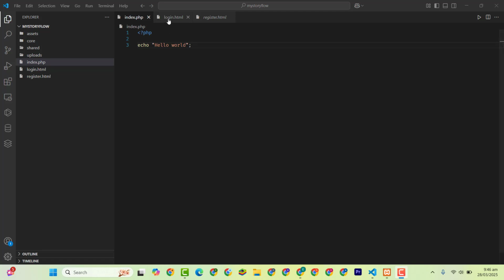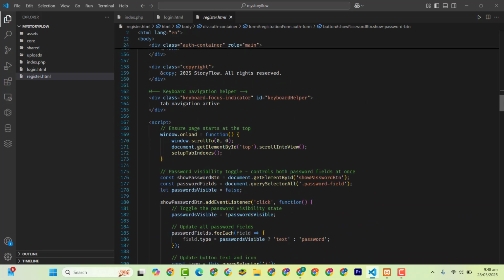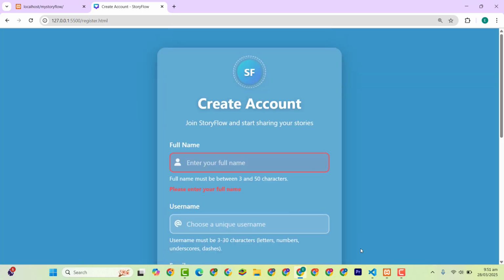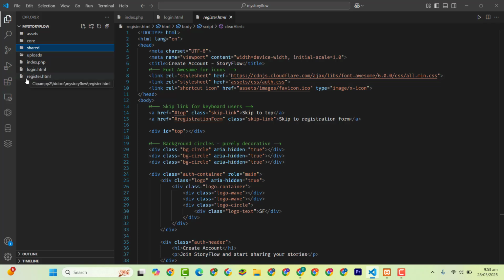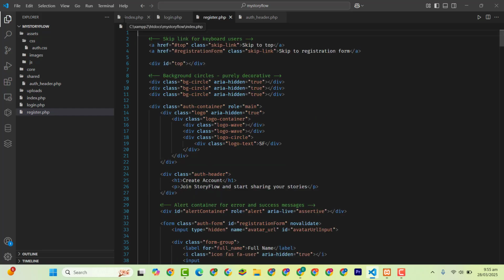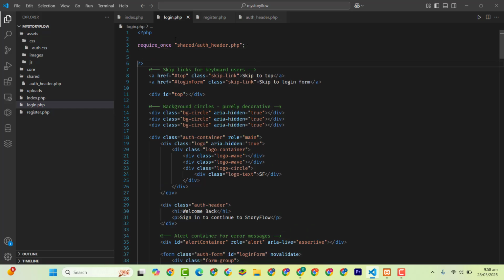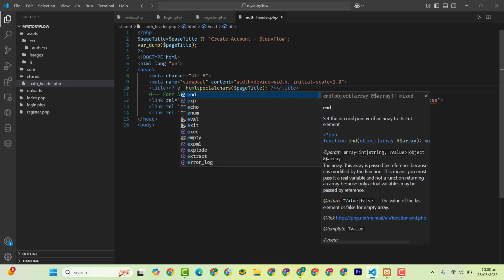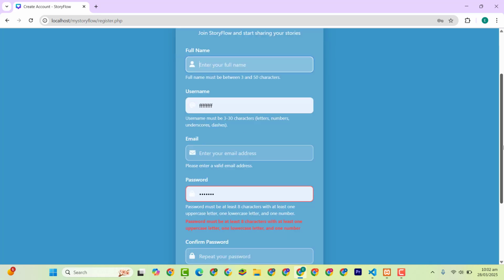Building an Instagram/WhatsApp-style Story 03:Setting Up Registration & Login Page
Welcome back to our StoryFlow tutorial series! In this video, we're taking the next crucial step in building our Instagram-like story feature by setting up the user registration and login functionality. This is where users will be able to create accounts and securely access their StoryFlow experience.

We'll guide you through the process of implementing both the front-end structure (HTML forms) and the back-end logic (PHP and MySQL) necessary for user authentication. You'll learn how to:

Create registration and login forms.
Handle user input and validation using PHP.
Securely store user credentials in a MySQL database.
Implement login functionality to authenticate users.
Handle user sessions.

This video is essential for anyone building a web application that requires user accounts. Whether you're following along with our StoryFlow project or applying these concepts to your own projects, you'll gain valuable insights into user authentication with PHP and MySQL.